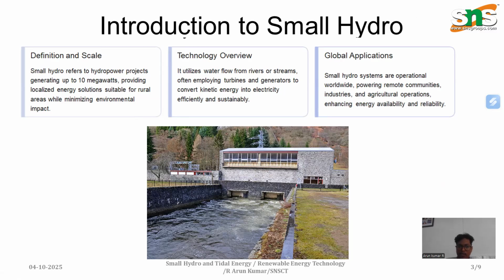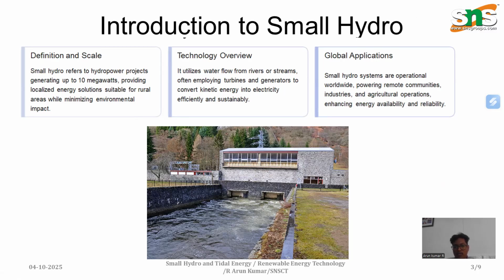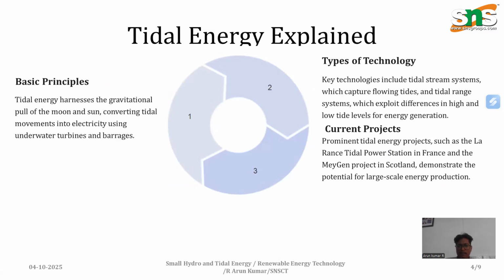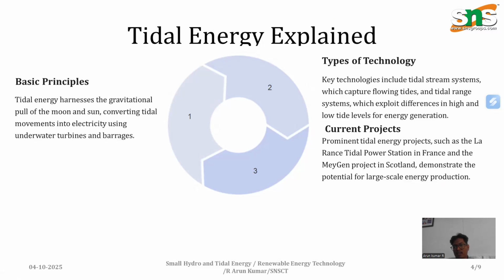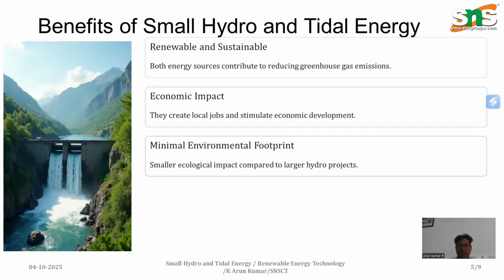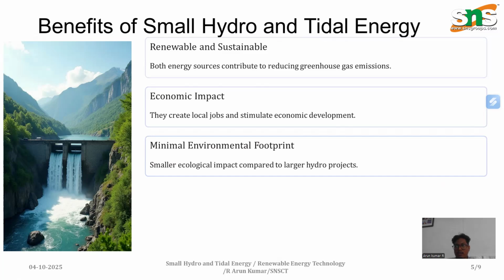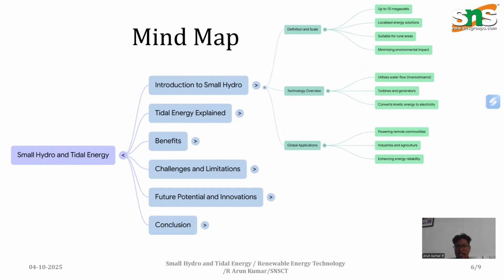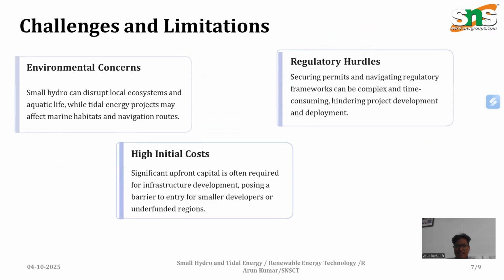Exploring Small Hydro and Tidal Energy | Basic in Engineering | SNS Institutions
In this video, we explore the fascinating world of Small Hydro and Tidal Energy, two sustainable sources that play a vital role in the renewable energy landscape. Small hydro power harnesses the energy of flowing water from rivers and streams to produce electricity on a smaller, eco-friendly scale, often supplying power to local communities. Tidal energy, on the other hand, captures the natural rise and fall of ocean tides using barrages and underwater turbines to generate clean and reliable power. This video explains the working principles, types, advantages, limitations, and real-world applications of both energy systems. Join us as we uncover how the movement of water—both from rivers and oceans—can be transformed into a powerful solution for a sustainable and green future.